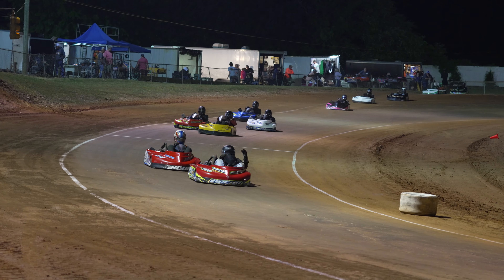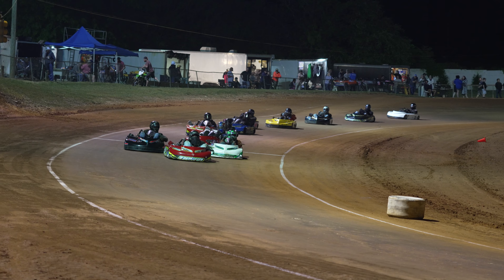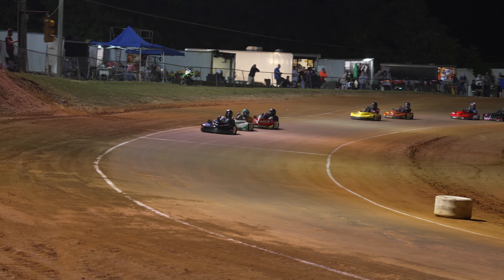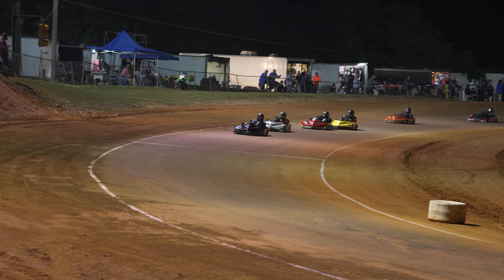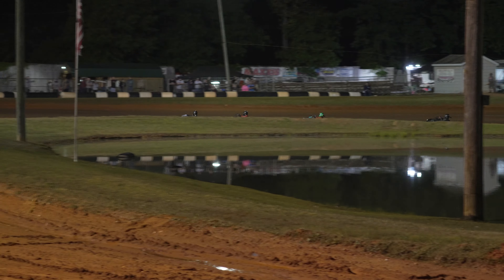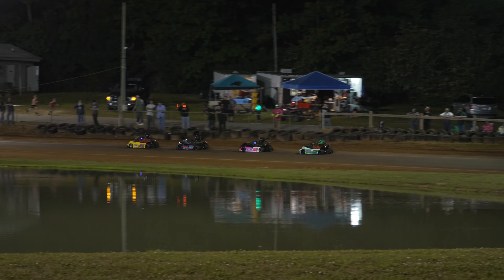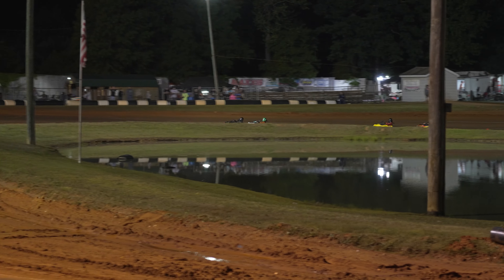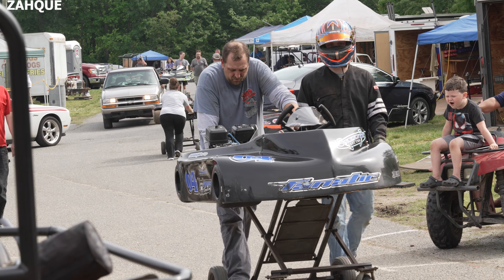LAST LAP MOVES Super Heavy at Liberty Raceway Park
We are back are back at it in full swing! This is the Clone Super Heavy $1000 to win at Liberty Raceway Park. Last Lap Moves. Next weekend we will be at Capital City for Maxxis's Maxx Daddy!

Thanks to all that enjoy our content, thanks to our Members. If you would like to support us check out the link below to join!

GO CHECK OUT CHAVOUS Racing products for all your Kart body, seats and Fairing Needs! They are top of the line, highest quality product on the market. Go check out their apparel while you're there!

For BADFAST maker of champions for 33 years! go check out

Dyno Cams
Eddie Mishue Memorial
Paradise Raceway
Big O tribute
Liberty Raceway Park
Triple T Raceway
Coleridge Speedway
The Old Stateline speedway
Mountain Creek Speedway
Millbridge Speedway
Low Country Kartway
Clone 390
Clone 375
Clone heavy
Clone Medium
Clone 425
Predator Motor
Harbor Freight Motor
Honda Clone Motor
NASCAR
Flat Kart racing
Go kart racing
Karting
Champ Kart
Daytona
Go Pro Fail
Tik Tok Compilation
TikTok Mashup
North Carolina
South Carolina
Simpson Racing
Mychron 5
Maxxis Tire
Maxxis Nationals
WKA
World Karting Association
F1
Karting Fails
Go kart wrecks
Limited Modified
UAS
Unlimited All Stars
Open Modified
Flatheads
Jr Sprints
Sprints
legend
outlaw karts
Crown Jewel Tour
lando norris
Stock heavy
Stock super heavy
All pro
Ultimate Kart series
shifter kart
Ultimate Saturday night special
Ace series
Sr Champ
Champ karts
Best Race
Cleetus Mcfarland
Mini Cup Car
Open Modified
Go kart Crashes
PhantomRacingChassis
GoldSpeedUSA
Gambler Racing Products